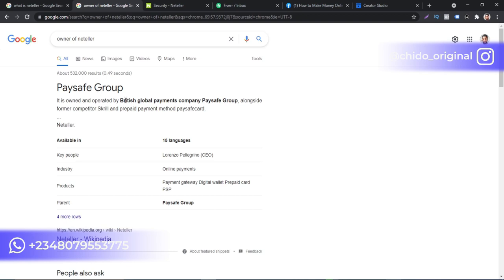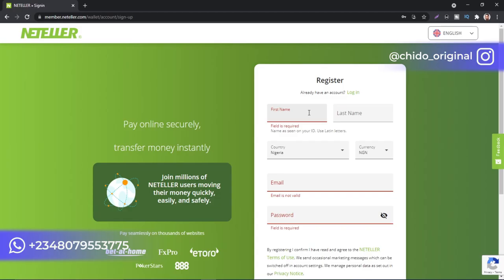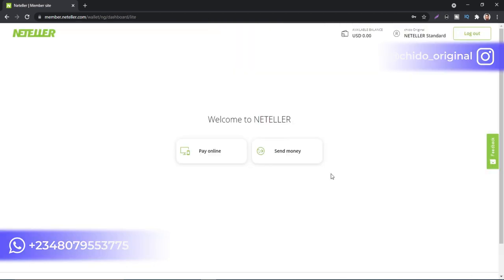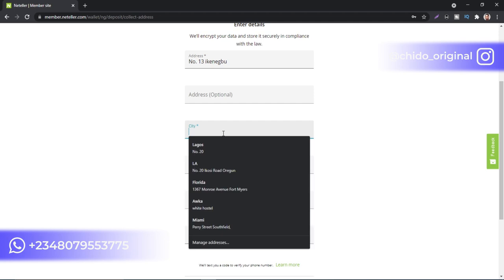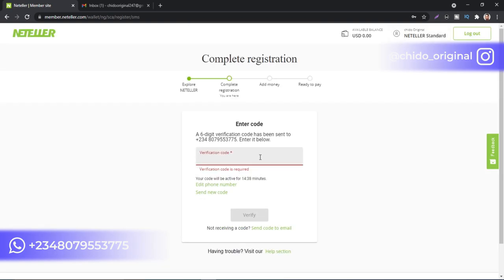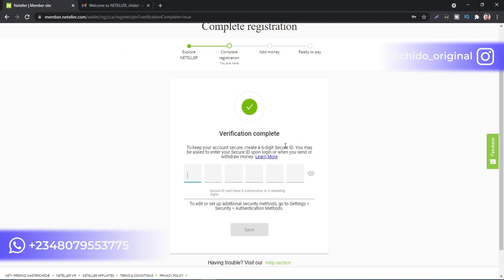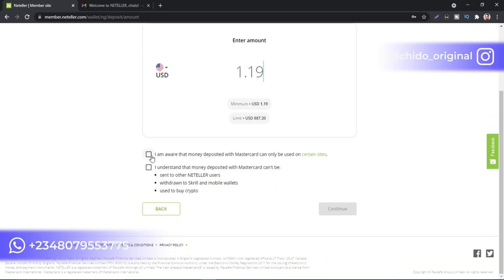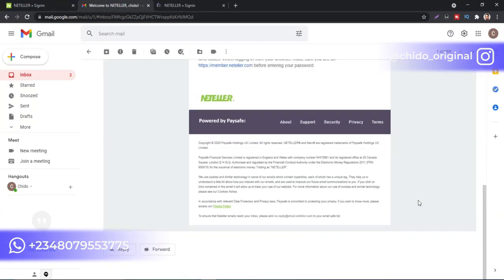How to CREATE a NETELLER Account in NIGERIA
In this video, You will learn How to CREATE a NETELLER Account in NIGERIA

***CHAPTERS***
0:00 - Intro
0:30 - What is Neteller?
1:45 - How to Sign up on Neteller?
3:12 - Pay Online in Netter
4:40 - Complete Registration in Neteller
5:37 - Add Credit or Debit Card on Neteller
5:51 - Add Money on Neteller
6:58 - Verify your Neteller Account
7:22 - Outro

🟢 My Number 1 RECOMMENDED Way of MAKING MONEY ONLINE: (First Register on Udemy then BUY my Course)